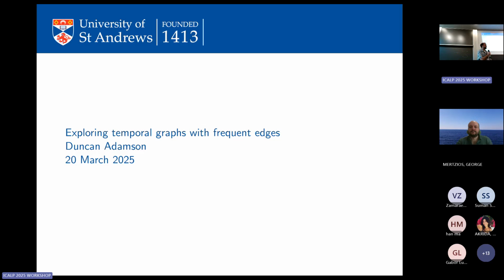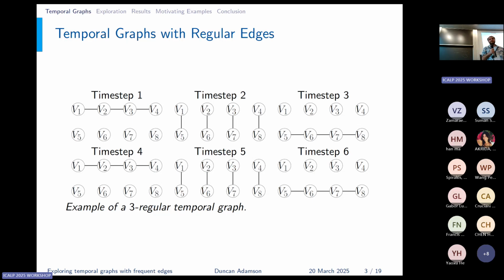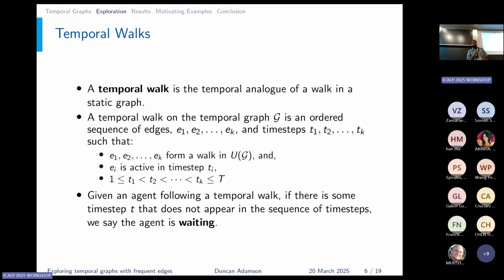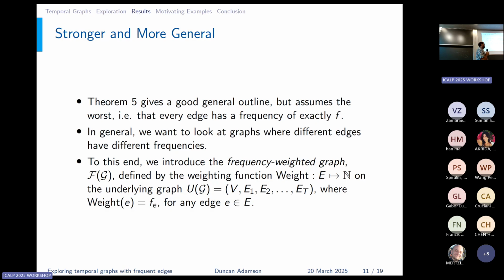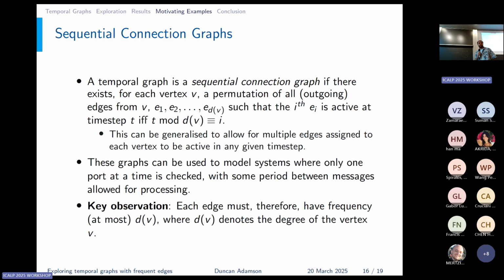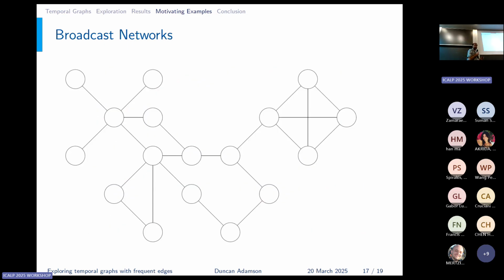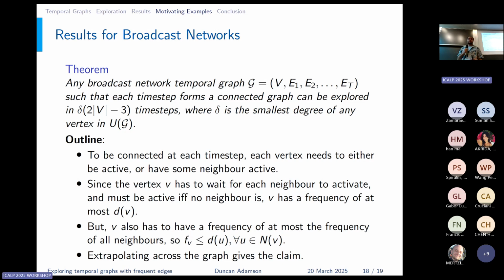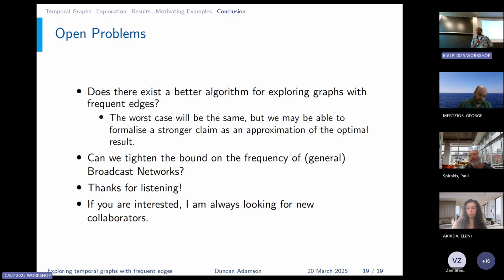Duncan Adamson - AATG ICALP 2025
Talk of Duncan Adamson during the ICALP 2025 satellite workshop "Algorithmic Aspects of Temporal Graphs VIII"